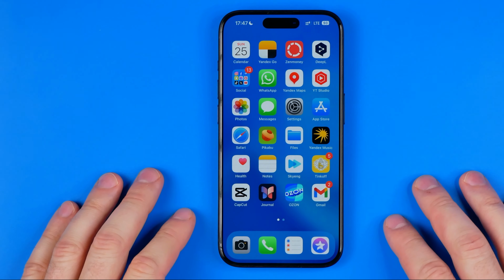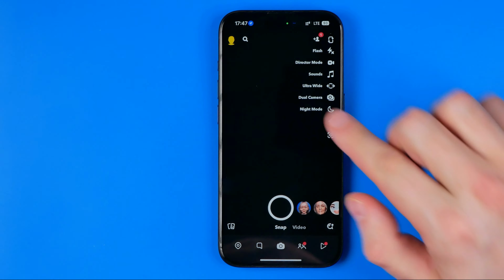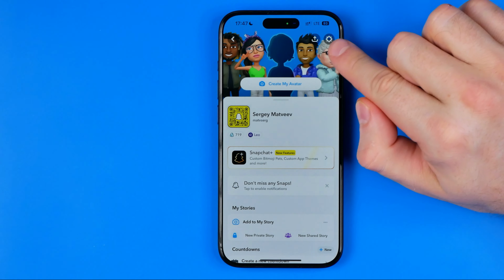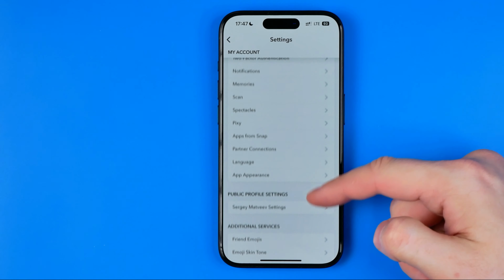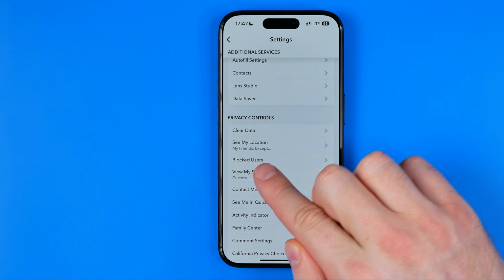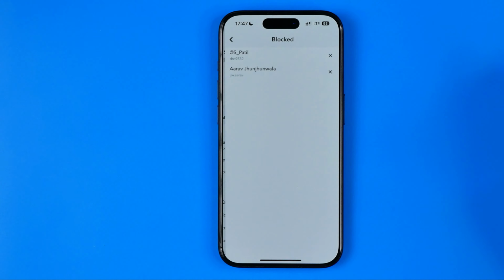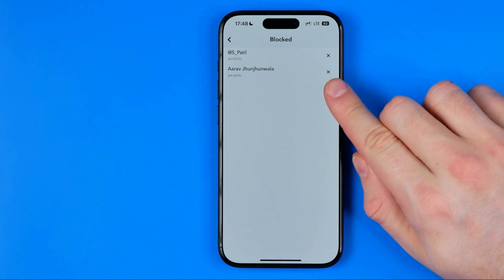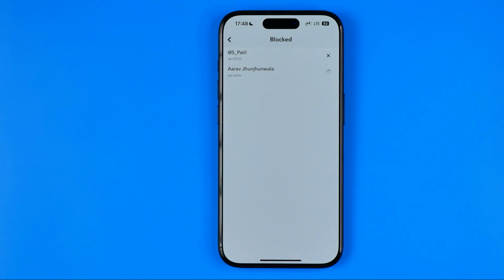How to See Blocked List on Snapchat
If you are looking for a video about how to see blocked list on snapchat, here it is! In this video I will show you how to view blocked accounts on snapchat. Be sure to watch the video to the very end. You will learn how to find snapchat blocked list. That's easy and simple to do from your phone.